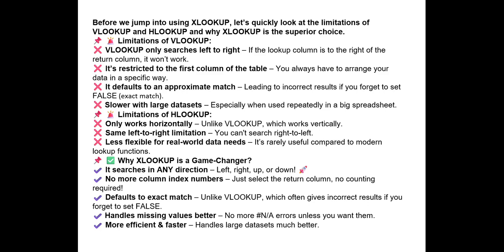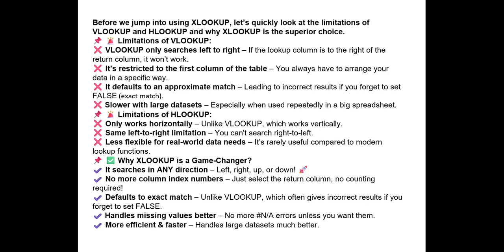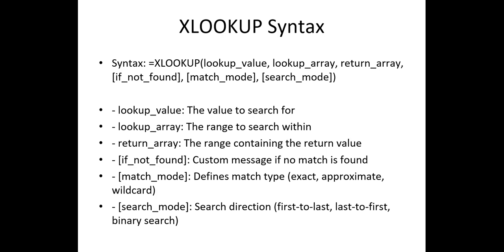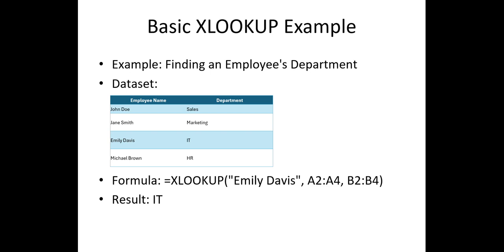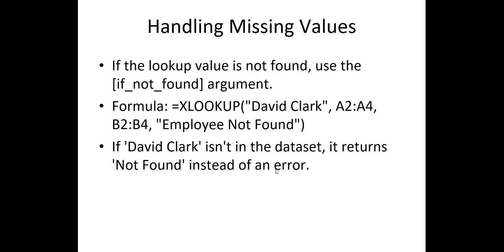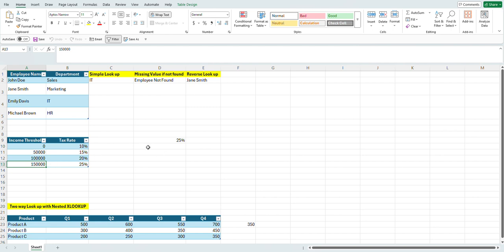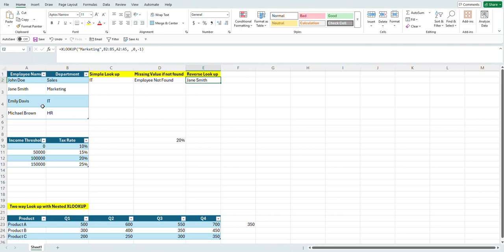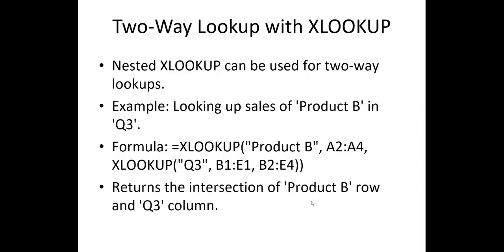XLOOKUP in Excel: Replace VLOOKUP & HLOOKUP with This Powerful Function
In this comprehensive tutorial, Dataguy delves into Excel's XLOOKUP function, a versatile tool designed to supersede the traditional VLOOKUP and HLOOKUP functions. Discover how XLOOKUP enhances data retrieval by offering greater flexibility and efficiency in your spreadsheets.

Key Highlights:

Understanding XLOOKUP:
Learn the fundamentals of the XLOOKUP function and how it streamlines data searches in Excel.
Replacing VLOOKUP and HLOOKUP:
See practical examples of how XLOOKUP outperforms its predecessors, eliminating common limitations.
Step-by-Step Demonstrations:
Follow along with detailed walkthroughs showcasing real-world applications of XLOOKUP in data analysis.
Advanced Tips and Tricks:
 Enhance your Excel proficiency with expert insights into leveraging XLOOKUP for complex data scenarios.
Why Transition to XLOOKUP?

XLOOKUP addresses several constraints found in VLOOKUP and HLOOKUP, such as:
Bidirectional Search Capability:
Unlike VLOOKUP, which searches only from left to right, XLOOKUP allows for searches in any direction, providing more flexibility in data organization.
Simplified Syntax:
Eliminate the need for cumbersome column index numbers, reducing errors and simplifying formula maintenance.
Default Exact Match:
XLOOKUP defaults to exact match searches, minimizing the risk of incorrect data retrieval.
Enhanced Error Handling:
Easily manage missing data with customizable messages, improving the robustness of your spreadsheets.
Join the Dataguy Community

Stay ahead in the data-driven world by mastering tools that make your workflow more efficient and effective.

Elevate your Excel skills with Dataguy and transform the way you handle data today!